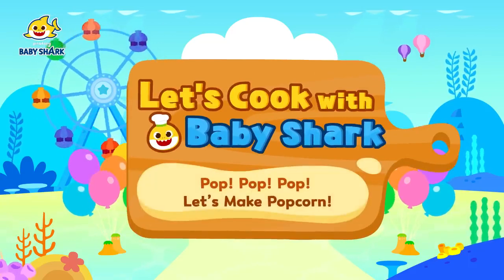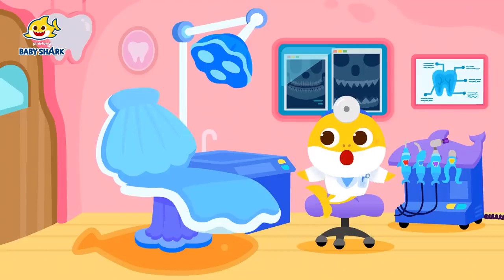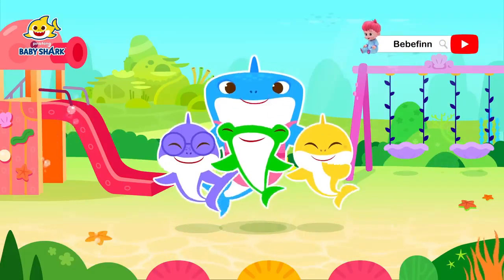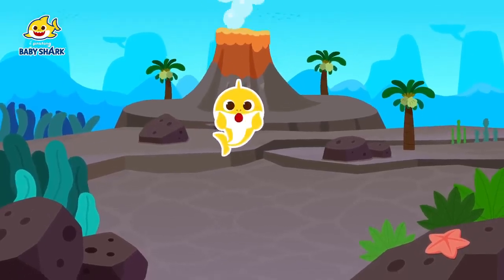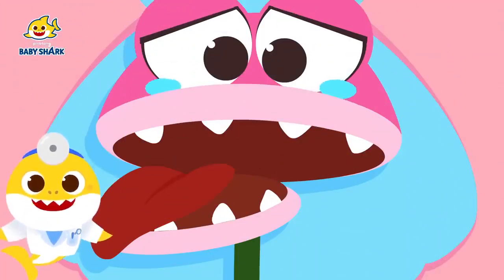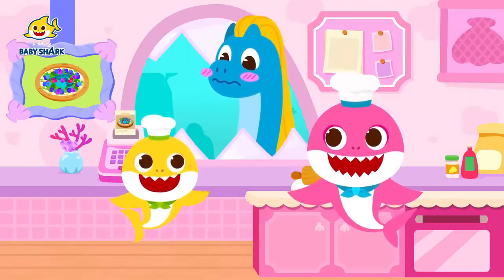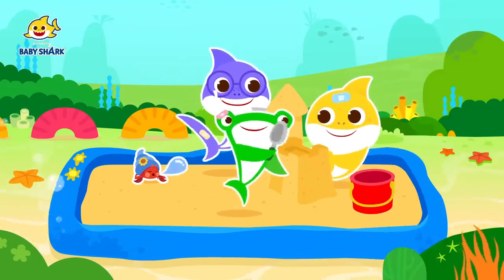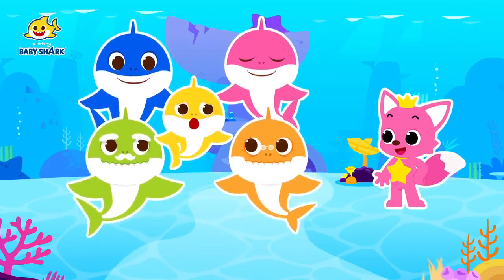🍁🍁🍁BEST BABY SHARK STORY COLLECTION + COMPILATION ! PLAYLIST WITH STORIES ! BABY SHARK !!!!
🍁🍁🍁BEST BABY SHARK STORY COLLECTION + COMPILATION ! PLAYLIST WITH STORIES ! BABY SHARK!@FUN4KIDZ